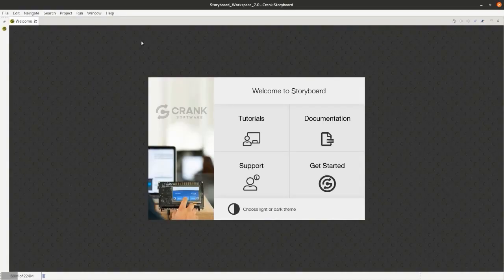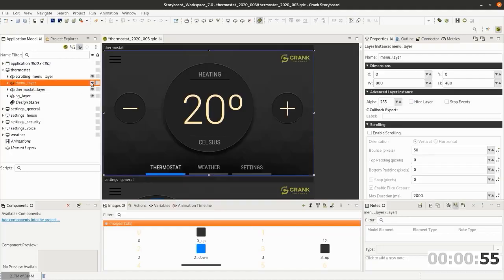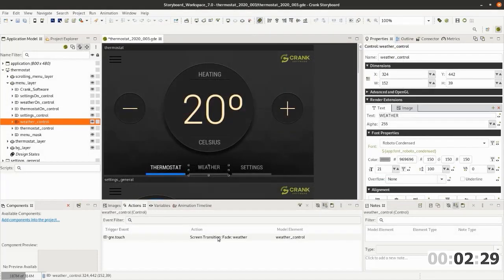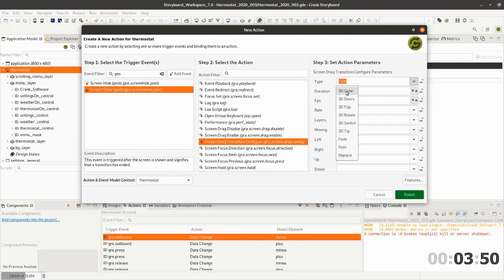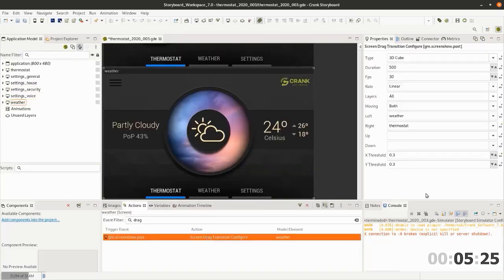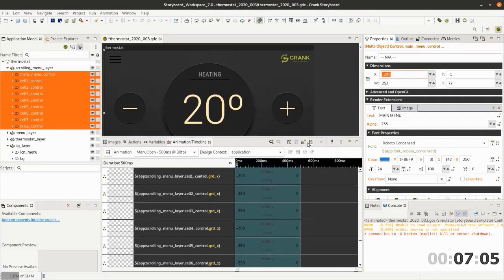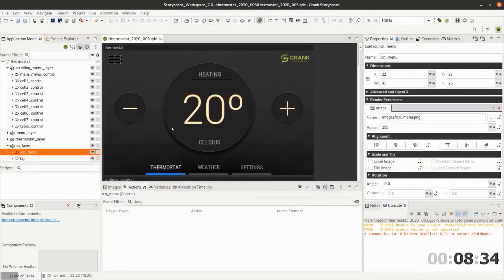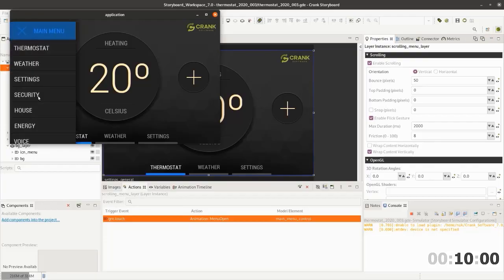Crank Software: From design file to Storyboard app in 10 minutes!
In this live demo, watch as Nik creates a sophisticated smart home thermostat touchscreen application in Storyboard, Crank's embedded GUI development framework.
It all begins with importing a design file,  that has color gradients, scrolling lists and tables from Photoshop (or Figma and Sketch), adding behaviours and rich animations to create a functional thermostat that can be deployed and tested on the end target hardware platform - all in under 10 minutes.

Chapters:
0:00 Welcome to Storyboard
0:44 Importing a Photoshop design file
1:20 Editing screens & layers
2:40 Adding behaviors & transitions
3:33 Simulating the application
3:47 Adding swipe behavior
6:46 Adding animations
10:04 Creating infinite scrolling lists